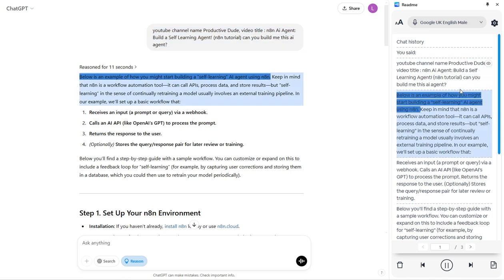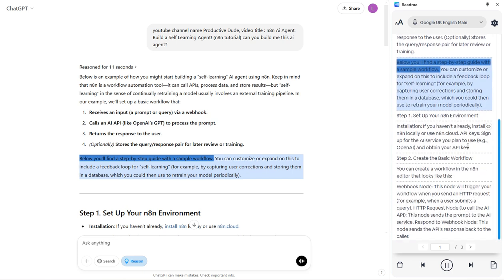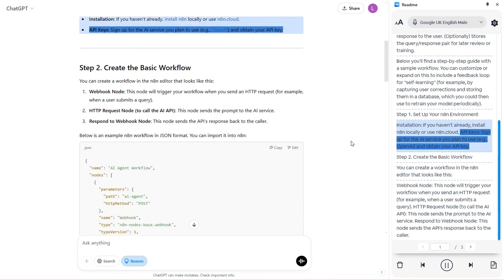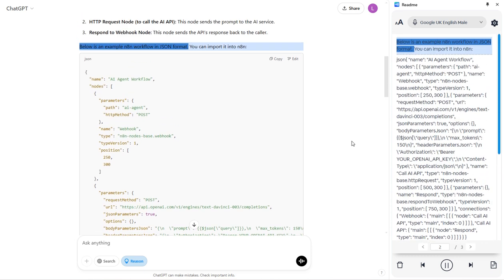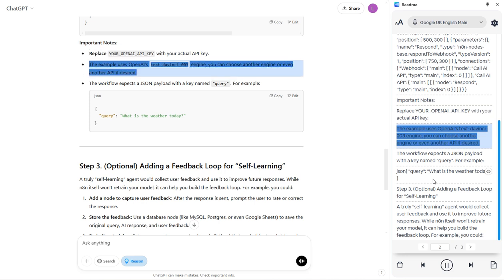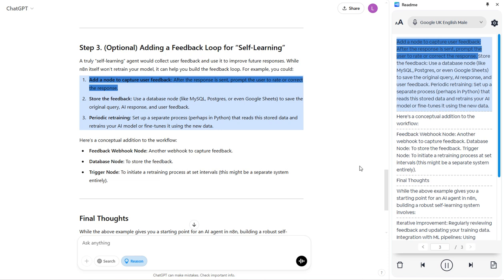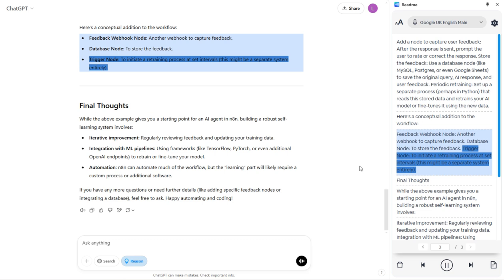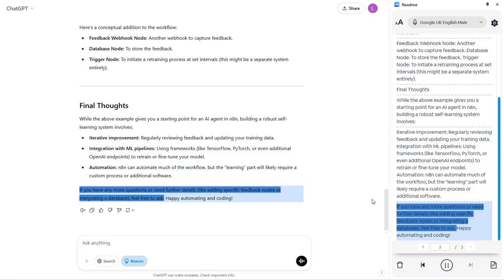Self learning AI agent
Is it possible now?